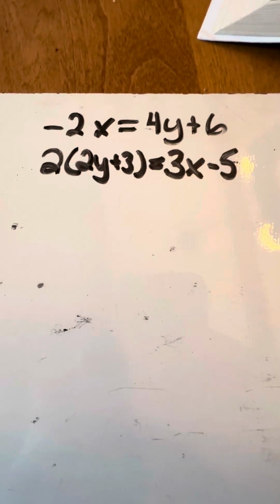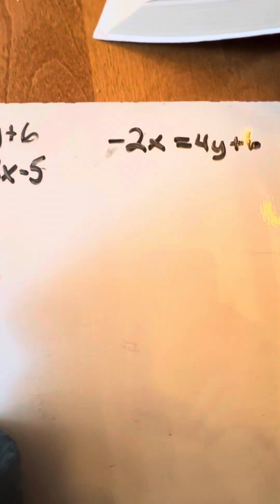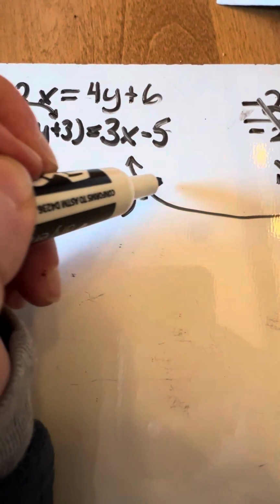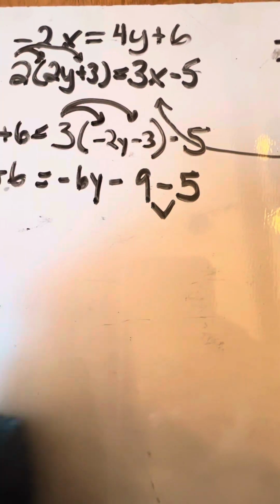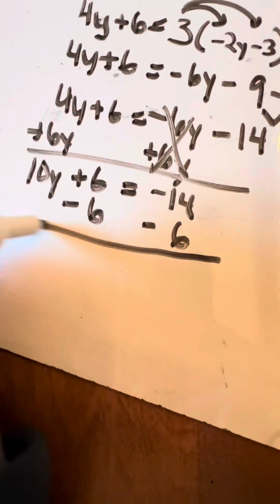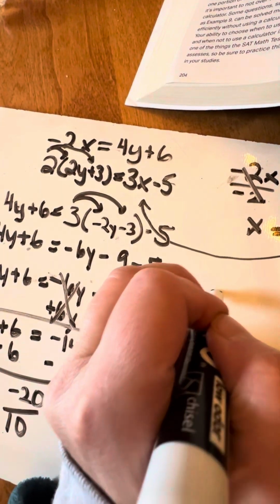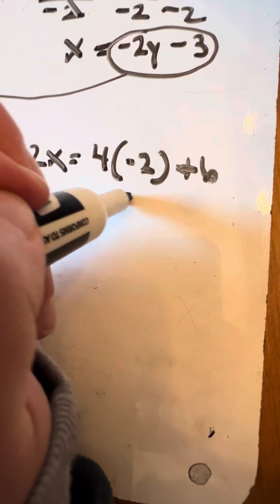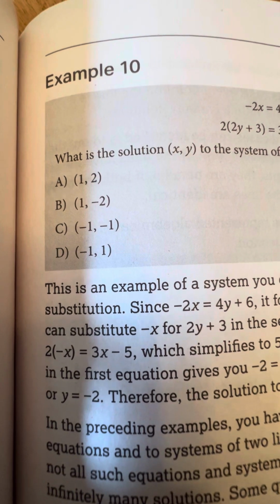SAT system of equations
SAT systems of equations